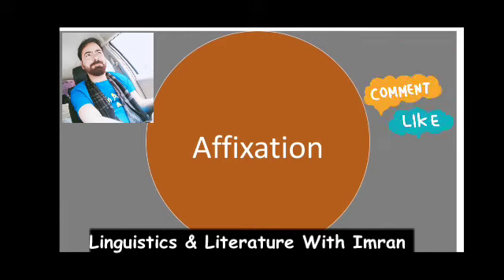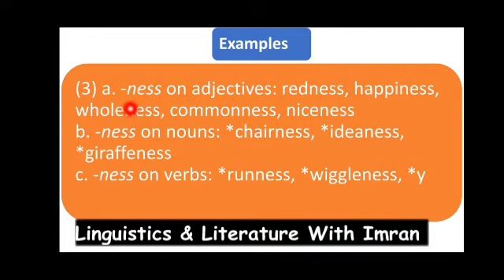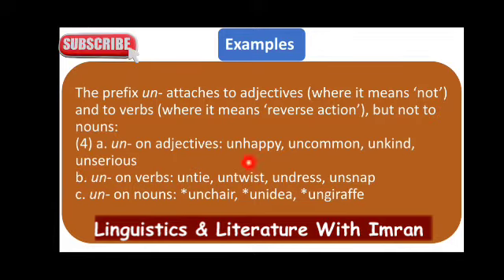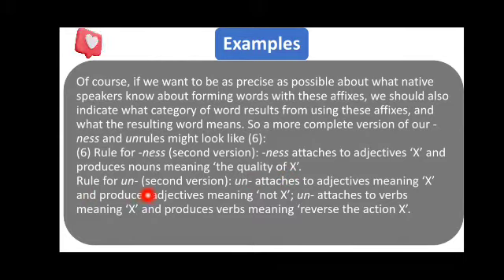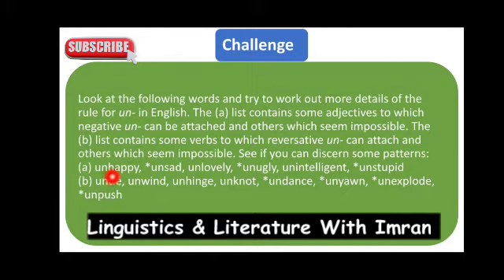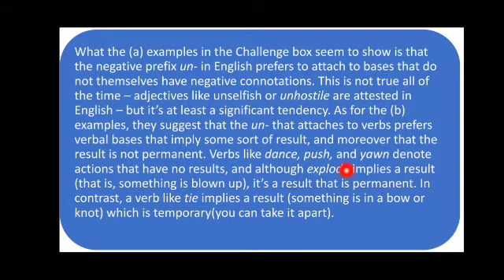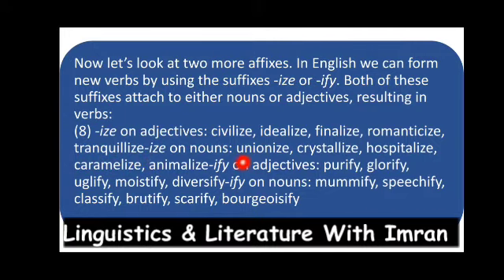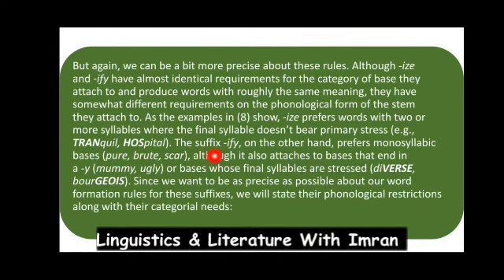Affixes | Prefixes & Suffixes | Word Formation Process & Rule